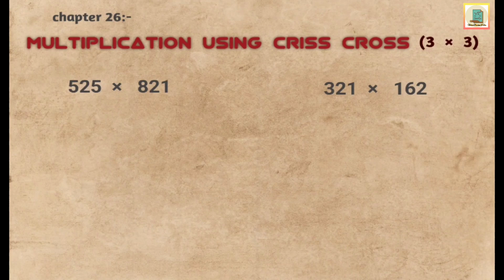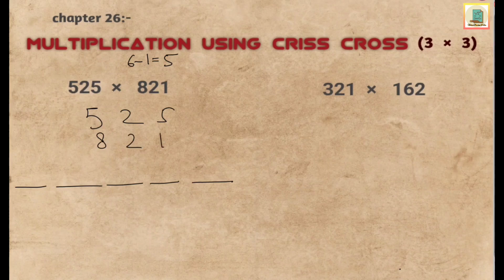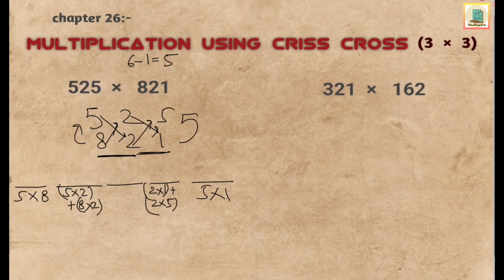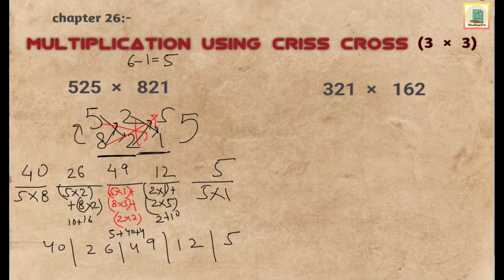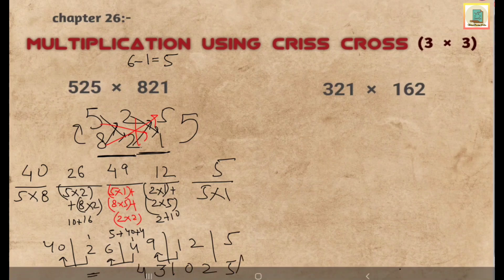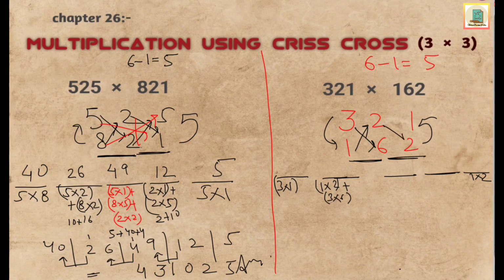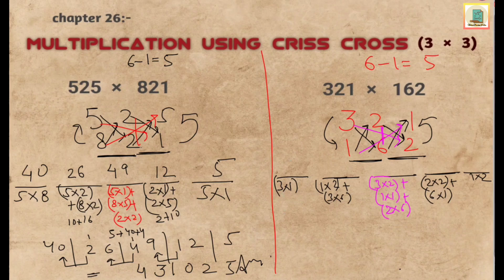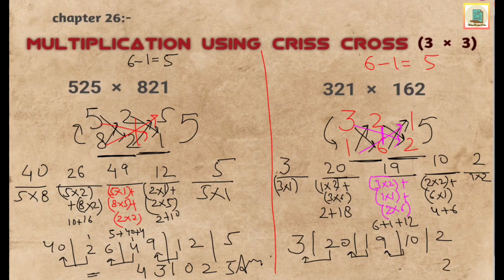CRISS CROSS MULTIPLICATION (3×3) ‎@Vedicmathstriks || VEDIC MATHS|| FULL COURSE AVAILABLE [FREE]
In this  video, we delve into the fascinating world of Vedic Mathematics ‎@Vedicmathstriks  and explore the CRISS CROSS MULTIPLICATION method.

THROUGH This Method of MULTIPLICATION  we can multiply any 3 DIGIT NUMBER BY WITHOUT CONSIDERING ANY BASE.

Through clear explanations and step-by-step demonstration of CRISS CROSS MULTIPLICATION Method , you will learn how to apply the  method to multiply numbers swiftly and accurately.